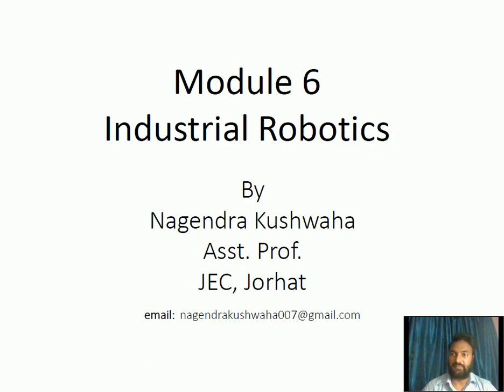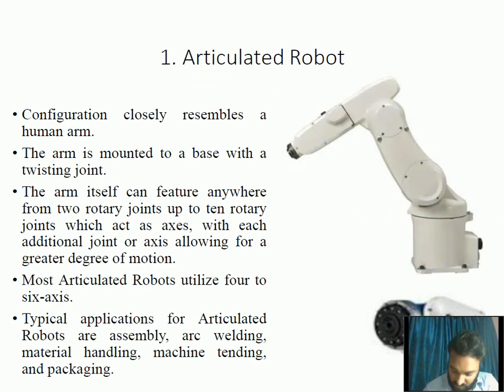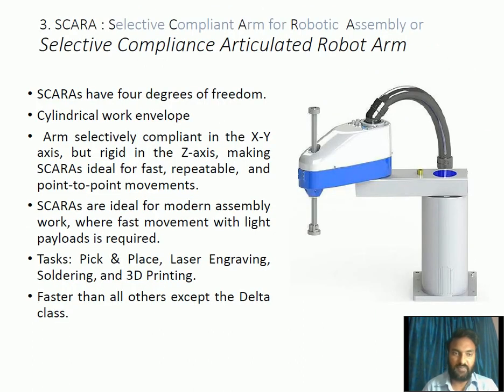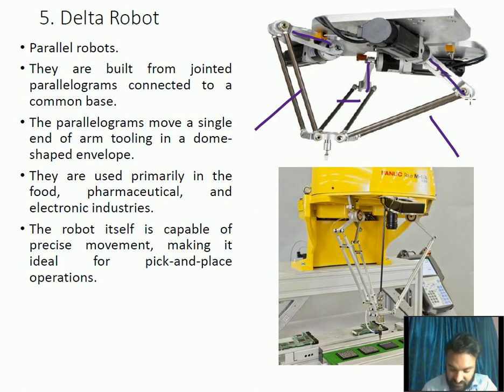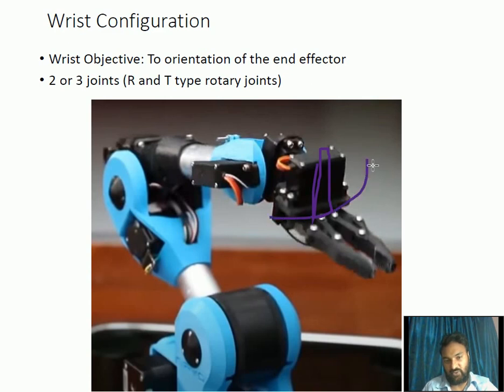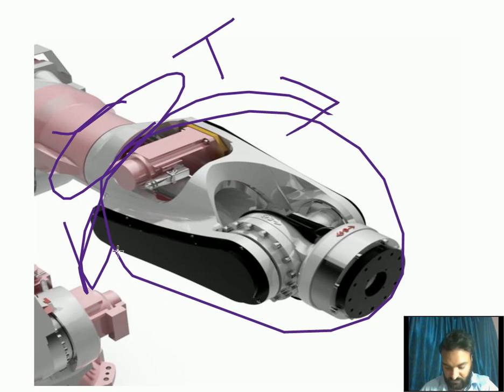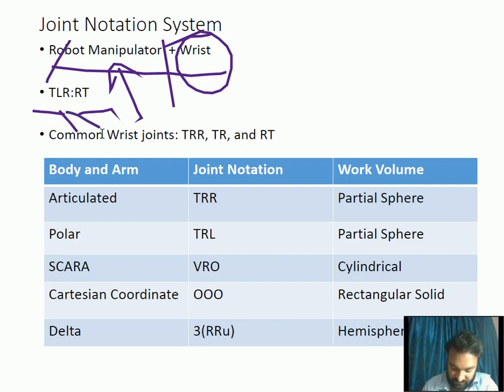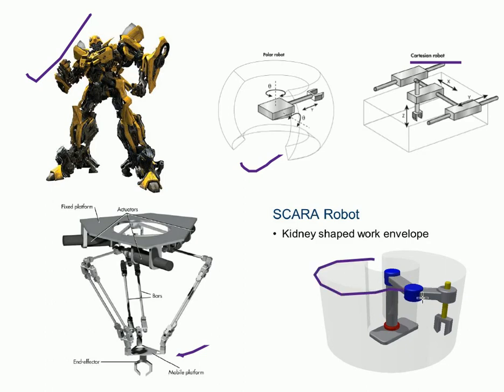Industrial Robotics Part 3 Types Of Robots Wrist Configuration Pitch Roll and Yaw Joint Notation Sym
Here you will learn Different types of Robots, Wrist Configuration like Pitch Roll and Yaw  and at the end you will learn Joint Notation System like TRR:TR or TRR:RT and many more